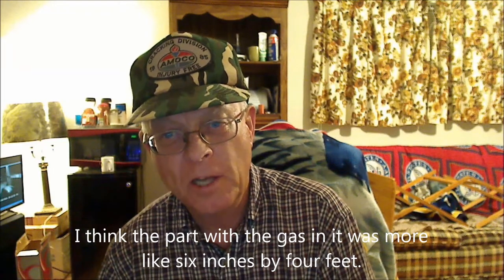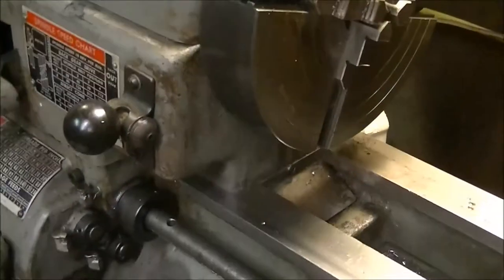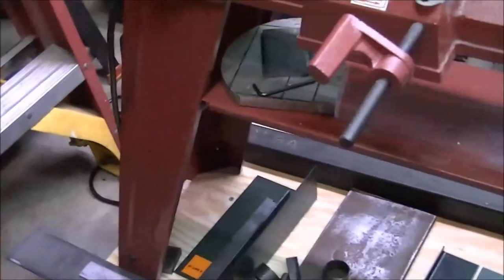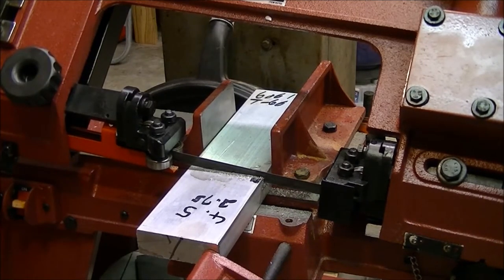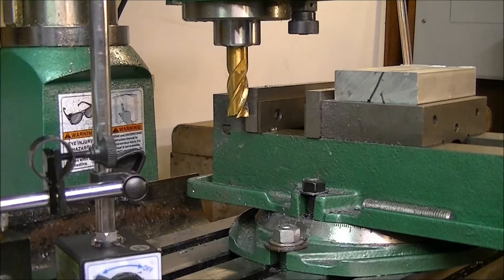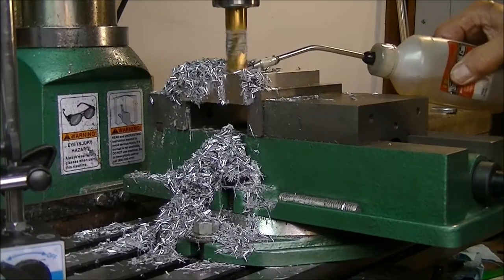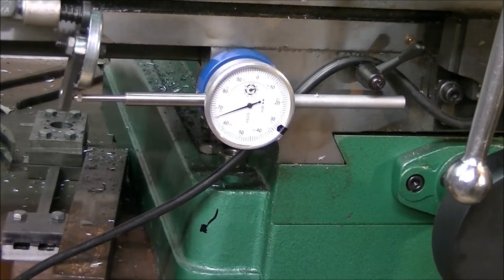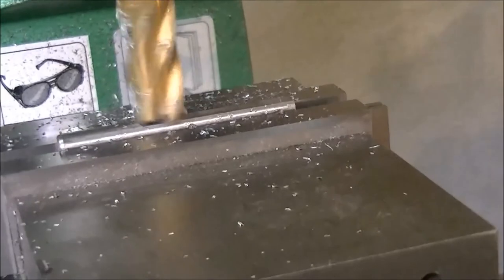Craftsman lathe carrriage stop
On the rare occasion that I bore a blind hole it would be nice not to crash the boring bar in the bottom.  So the best way to prevent this is to make a carriage stop.  I also will mention arduinoversusevil, a genuine Canadian super hero.